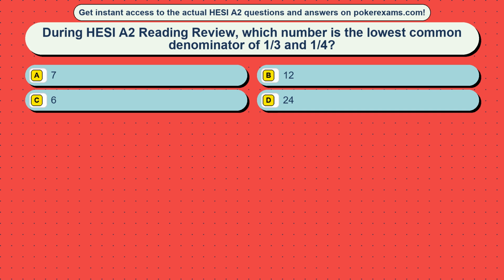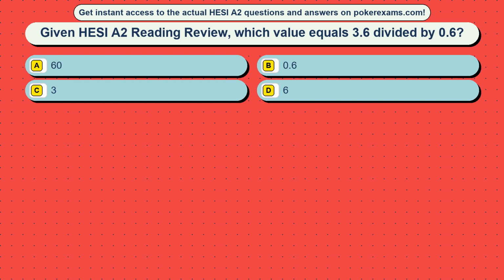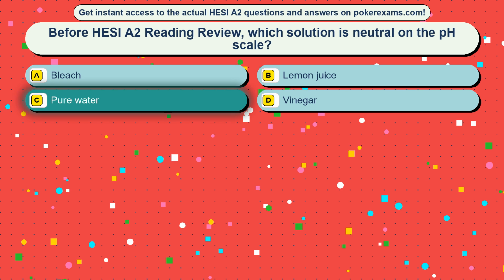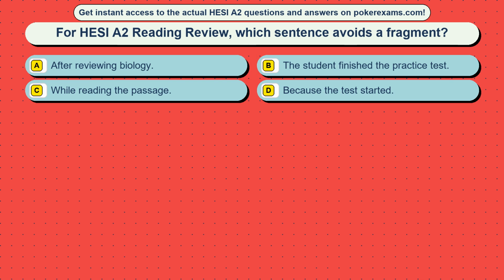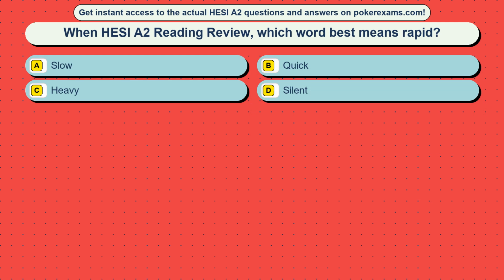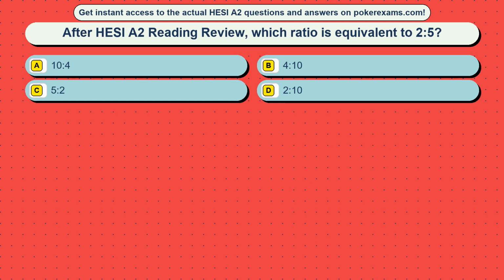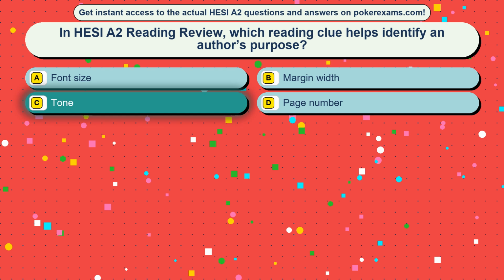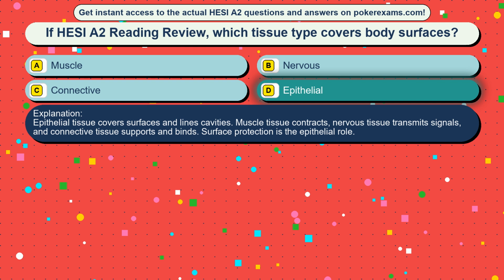HESI A2 Reading Review | Main Idea, Inference & Details#nursingentranceexam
HESI A2 Reading Review is the practice session you need if reading passages, main ideas, inference questions, and answer elimination keep slowing you down. This video is made for nursing entrance exam students who want clear HESI A2 reading practice without confusing explanations.

Reading comprehension can feel simple until the timer starts. You may understand the passage, but then the answer choices look almost the same. That is where most students lose points. This HESI A2 Reading Review walks through real-style practice questions, passage strategies, and tutor-style explanations so you can learn how to choose the best answer with more confidence.

First, focus on the main idea. In HESI A2 Reading Review questions, the main idea is the overall message of the passage, not one small detail. If the question asks what the passage is mostly about, avoid answers that only mention one sentence or one example. The best answer usually covers the whole passage in a clear, balanced way.

Next, practice supporting details. These questions ask you to find information directly stated in the passage. The biggest mistake students make is choosing an answer that sounds true but is not actually written in the text. For HESI A2 reading comprehension, always go back to the passage and prove your answer.

Inference questions are also very important. An inference is not a wild guess. It is a smart conclusion based on clues in the passage. If a HESI A2 Reading Review question asks what can be inferred, look for an answer that is supported by the text even if it is not stated word for word. Avoid answers that go too far beyond the passage.

Vocabulary in context is another must-know skill. The HESI A2 Reading section may ask what a word means based on how it is used in a sentence. Do not only rely on memorized definitions. Read the sentence before and after the word, then choose the meaning that fits the passage best. Context is your biggest clue.

Author’s purpose questions ask why the passage was written. The author may want to inform, explain, persuade, compare, describe, or warn. In this HESI A2 Reading Review, pay attention to tone words and the overall structure of the passage. If the passage gives facts, the purpose may be to inform. If it argues for a point, the purpose may be to persuade.

Tone questions can be tricky, but they become easier when you look at word choice. A passage may sound serious, concerned, neutral, encouraging, critical, or informative. Do not choose an emotional tone unless the passage clearly supports it. HESI A2 reading questions often reward calm, evidence-based answers.

One more thing: learn how to eliminate wrong choices. Wrong answers are often too broad, too narrow, opposite of the passage, not mentioned, or based on opinion. When two choices seem close, choose the one that is most directly supported by the passage. This habit can raise your score fast because reading is not only about understanding; it is about choosing the best answer.

Use this HESI A2 Reading Review as a study guide, a practice test, and a confidence builder. Pause the video, answer before the explanation, and write down why you missed each question. The more you practice main idea, details, inference, vocabulary, tone, and author’s purpose, the more familiar the HESI A2 Reading section will feel.

for extra practice questions, study guides, and exam prep resources.